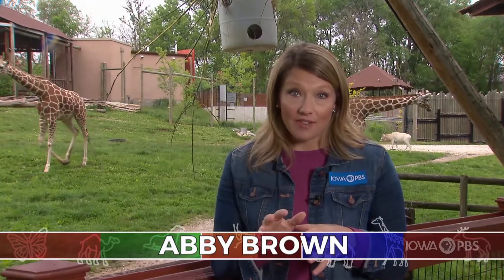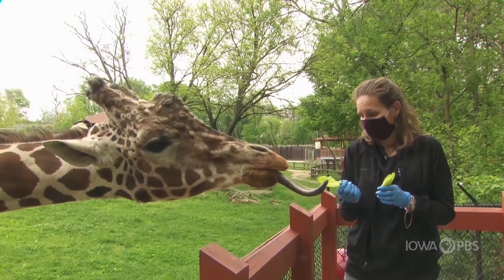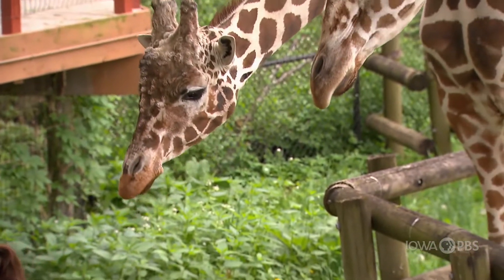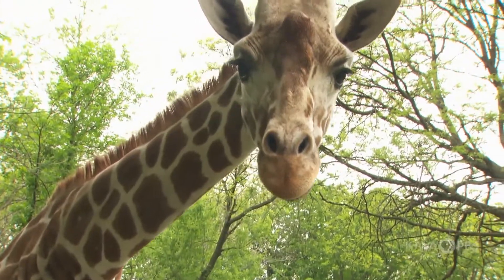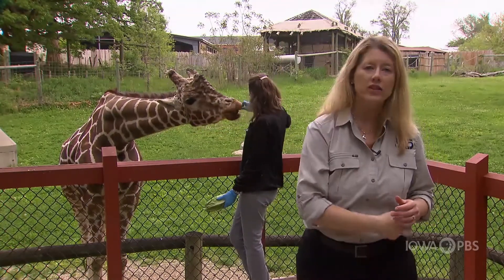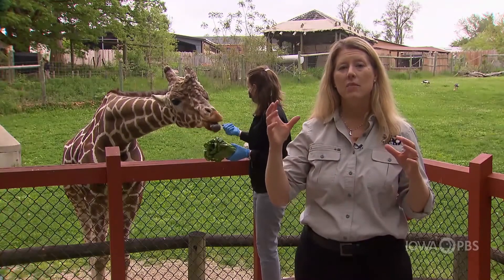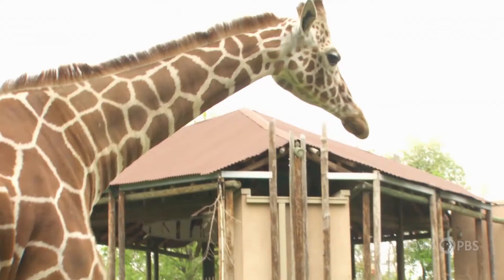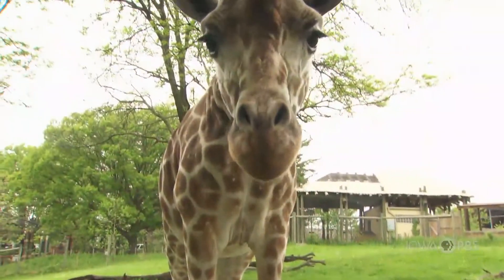Go Wild: Giraffes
Learn all about giraffes with Iowa PBS and the Blank Park Zoo.

This segment is from Iowa PBS’s Go Wild program. Explore different types of animals and why they have the characteristics that they have. Learn about how animals participate in their own health care. These fun, inspiring science topics will encourage young explorers to investigate the world and discover the many wonderful ways we can interact with animals and their habitats. The demonstrations are made possible through a partnership with the Blank Park Zoo in Des Moines, Iowa.